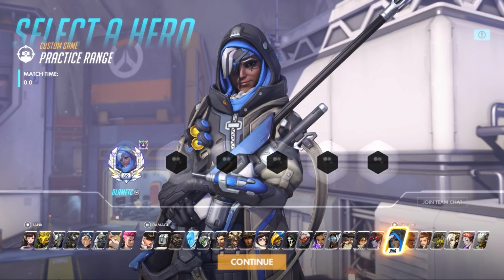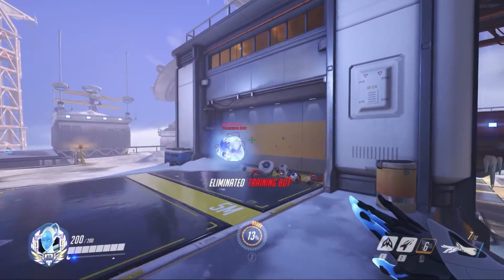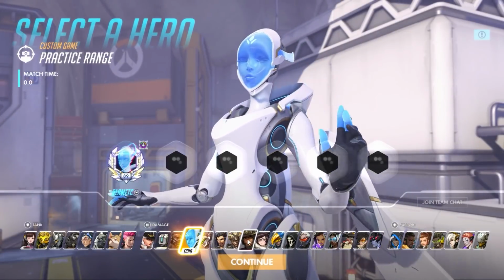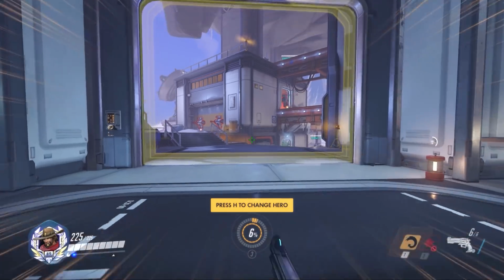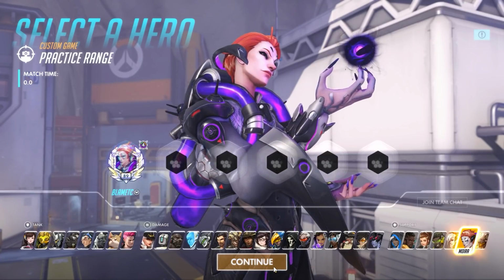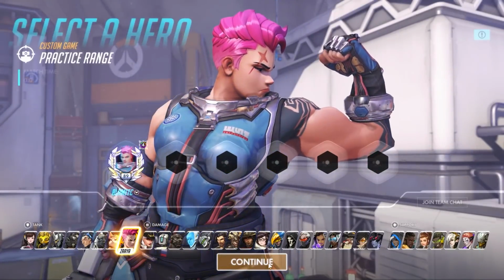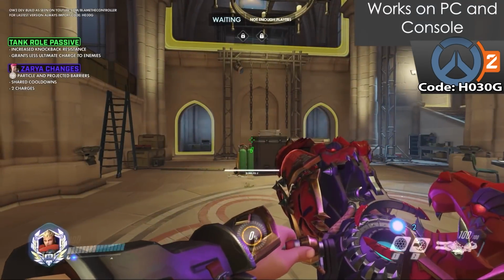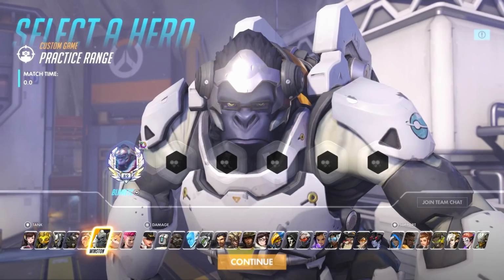Overwatch NERFS!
Overwatch new patch with a bunch of hero nerfs and a few buffs for several overwatch heroes

💥 My Custom Adventure Map for Minecraft is now available in the OFFICIAL Minecraft Store!